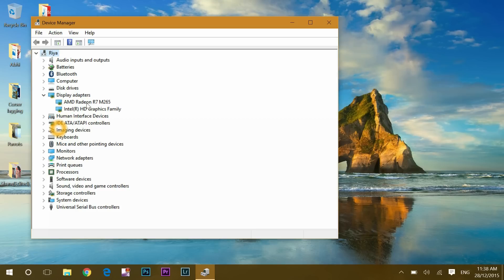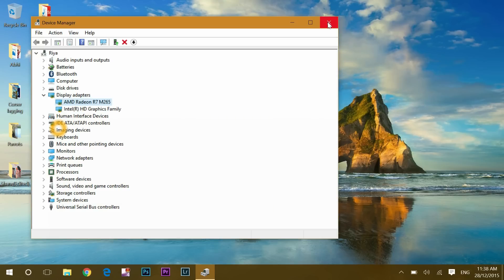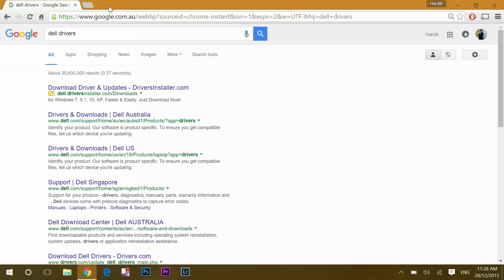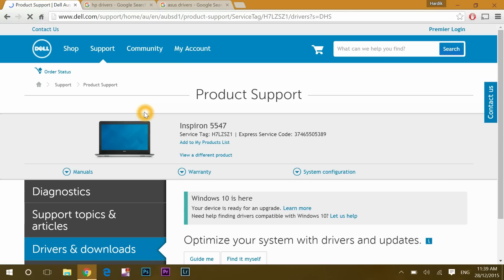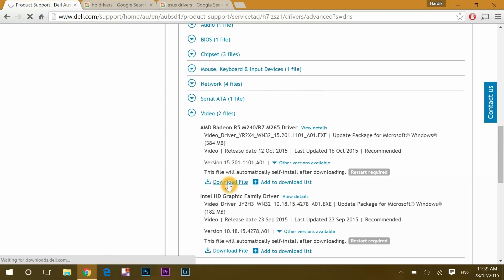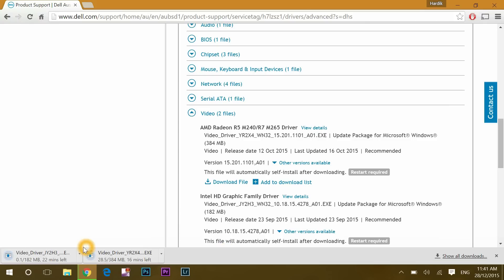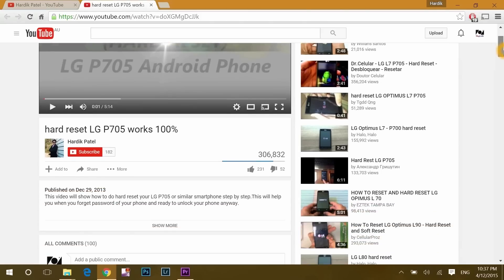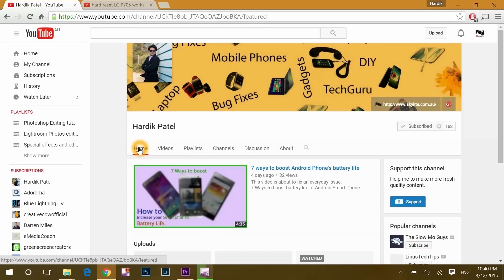How to fix flickering screen issue in windows 10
1-7 Venture Way
Braeside VIC 3195

This video is about how to fix Flashing or flickering screen issue in Windows 10/8/7. This method is very easy and no complex msconfig or DOS changes require. This method will work in most of the cases.
Please try and If it won't work then please comment me about your experience in comment box below.